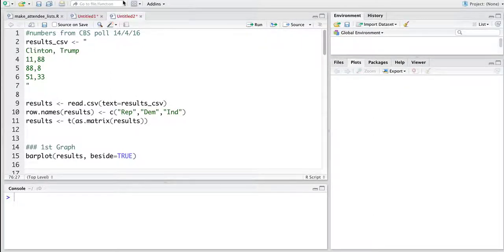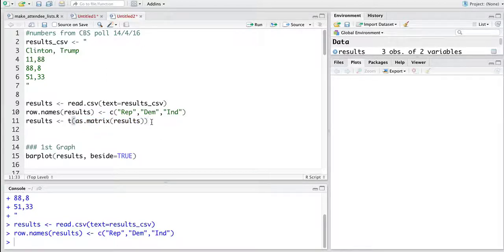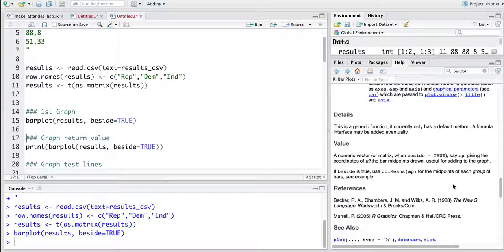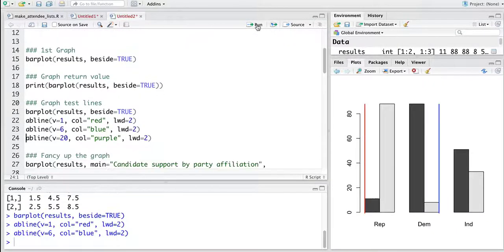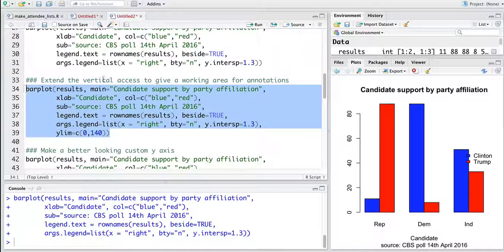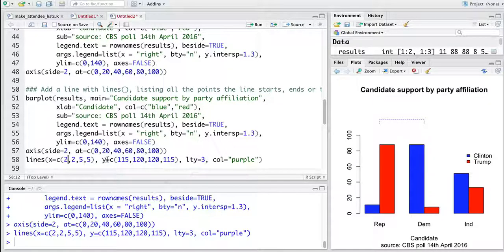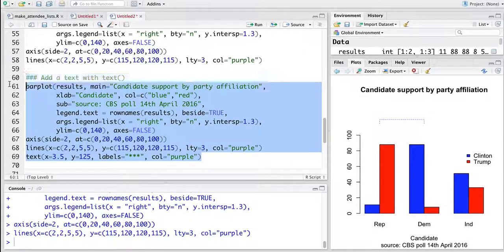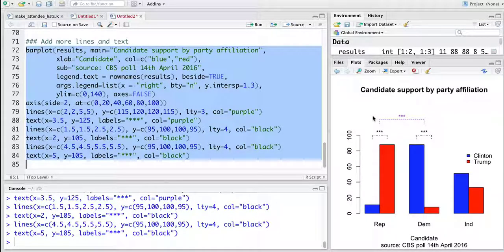Coordinates and annotations in R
This demonstration covers knowing how to place extra things on graphs at particular locations.